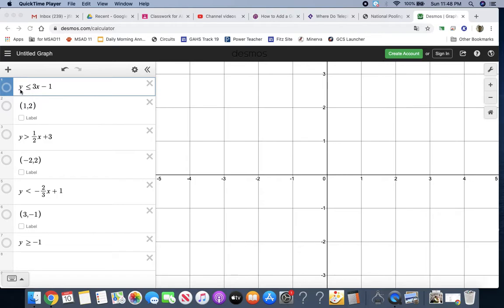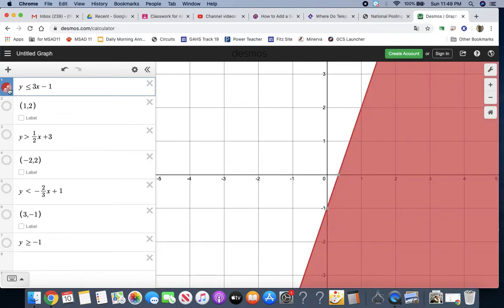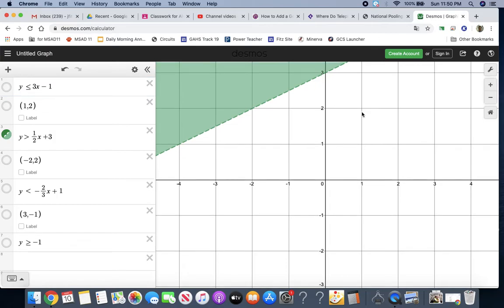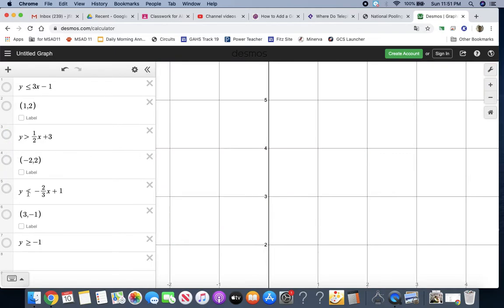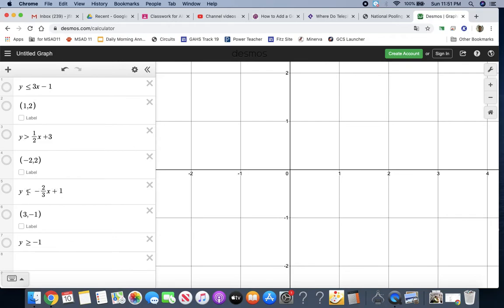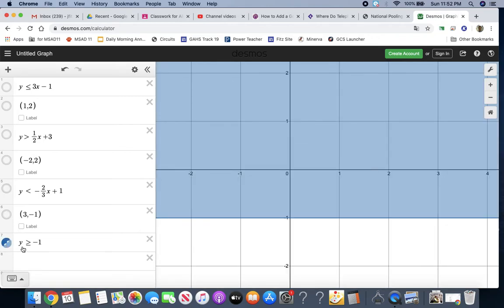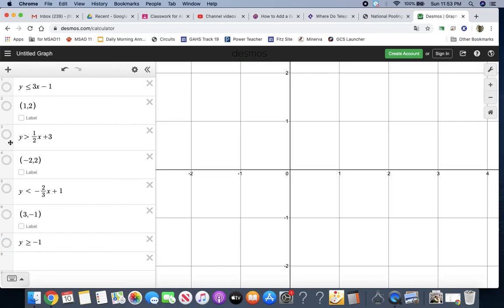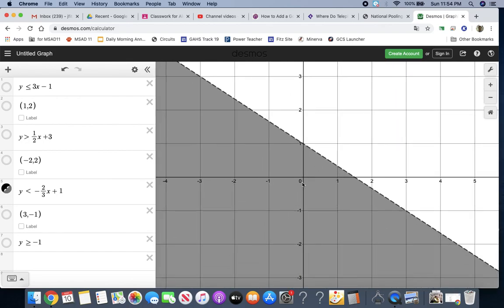Week of 5-11 Shading Inequalities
This week's video is a demonstration of graphing inequalities using Desmos Graphing Calculator. Remember that next year, you will be expected to graph these without computer aid, so be sure you understand what the computer is doing and try to predict the answer before checking with the technology.